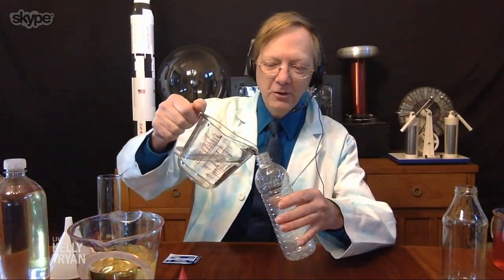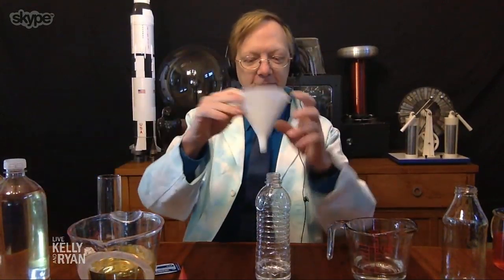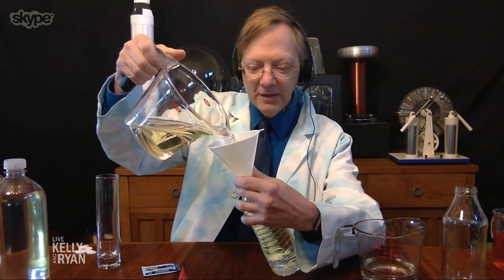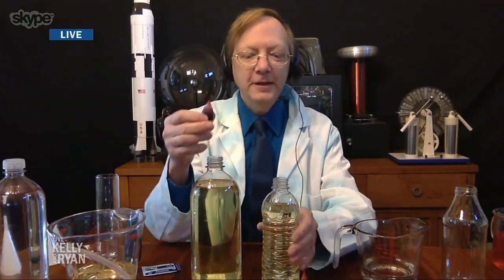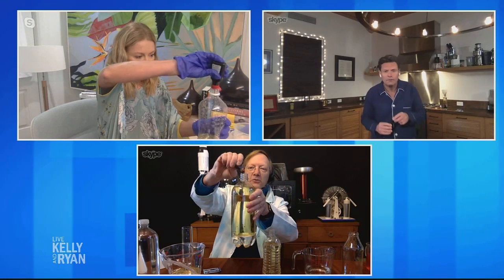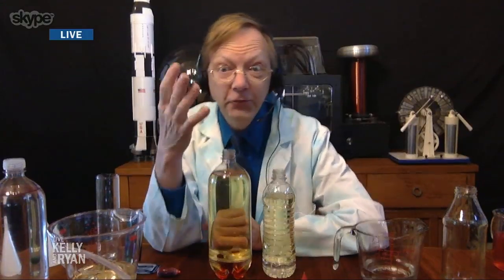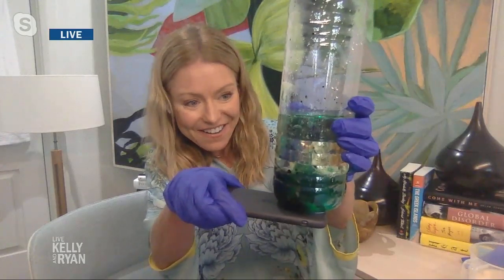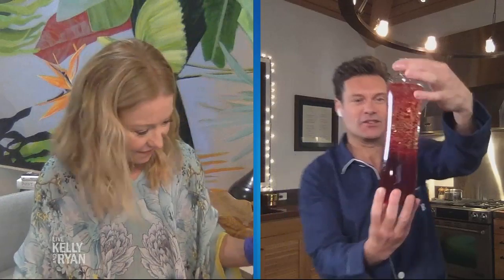Making a Lava Lamp at Home With Science Bob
Science Bob shows how to make a lava lamp using things you're likely to have around the house.